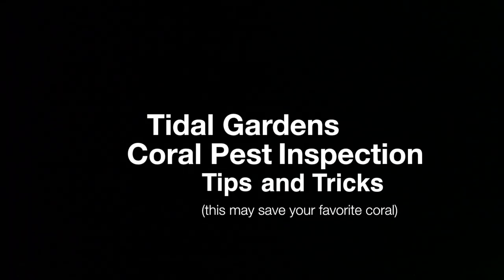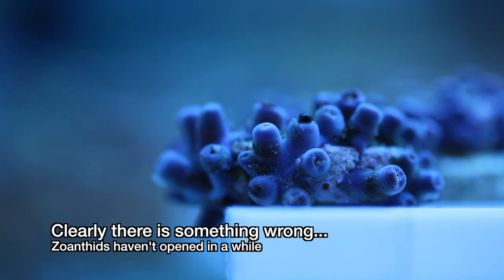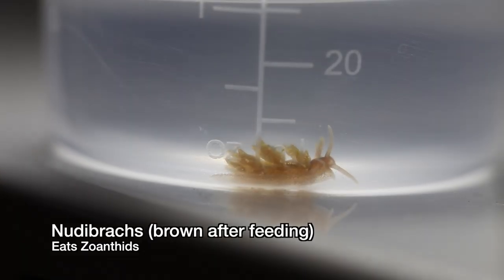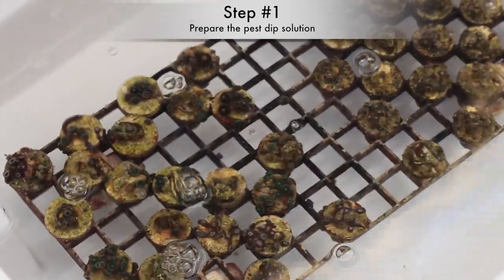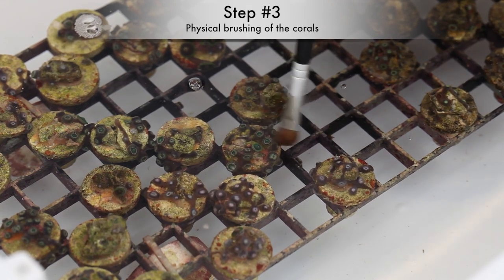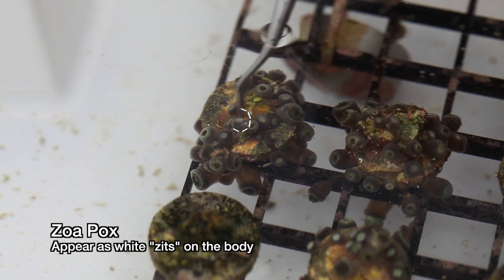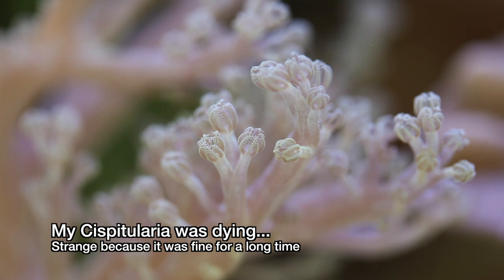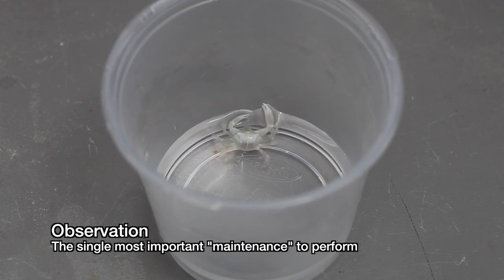Pest Inspection for your Reef Aquarium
Reef tanks are highly susceptible to unwanted hitchhikers and diseases.  Here are some tips to help remove them.  What is the weirdest thing you've had to deal with in your reef tank?